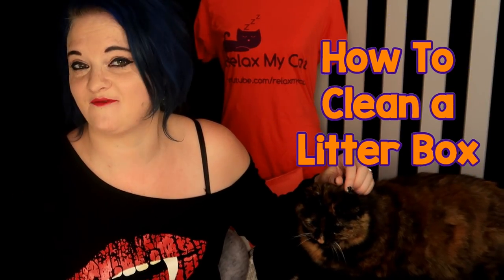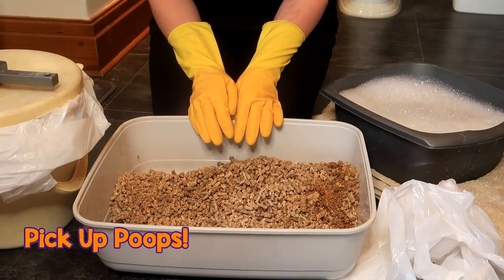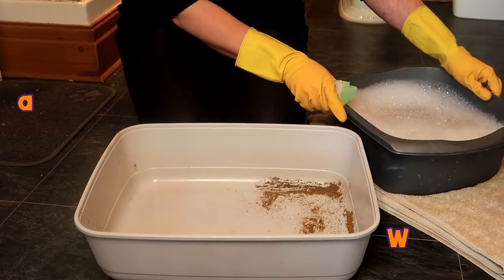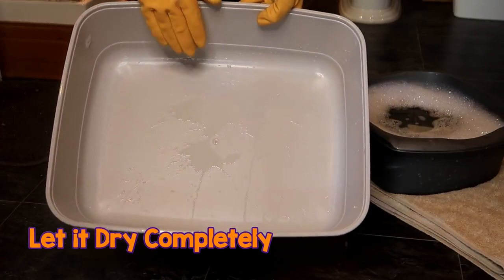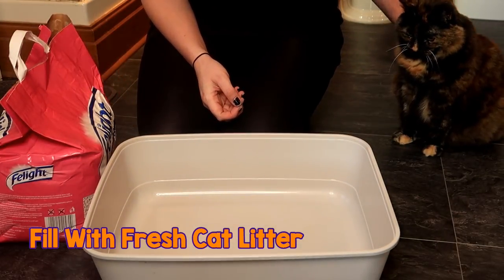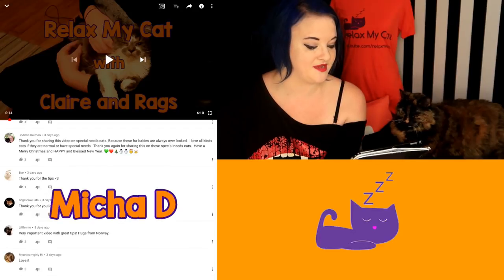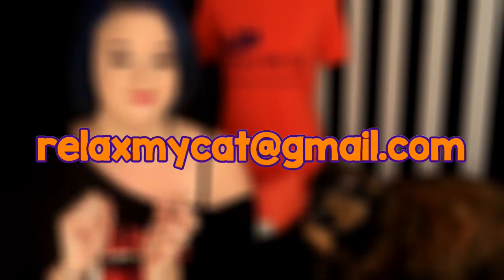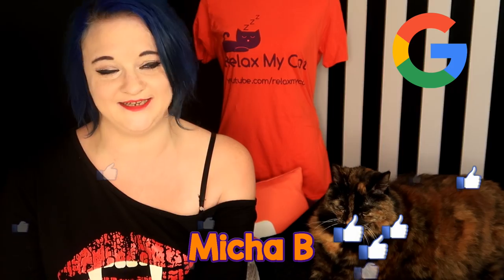How to properly clean a cat litter tray? - The easy way to clean a litter box!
How to properly clean a cat litter tray? - The easy way to clean a litter box!  - here are a few unglamorous sides to being owned by a cat; cleaning their litter box is one of them!
Litter trays should be emptied of...ahem...waste multiple times a day but did you know you should be cleaning the entire tray at least once a week?

Where do you start? Claire and Rags are here to show you how to properly, and easily, clean your cats litter box. It's simple, step-by-step and will guarantee a happy kitty!